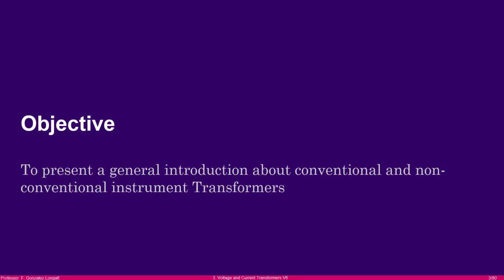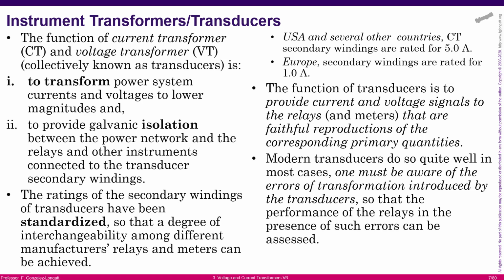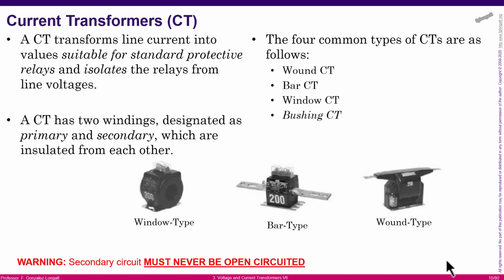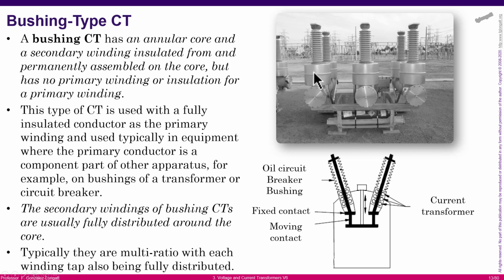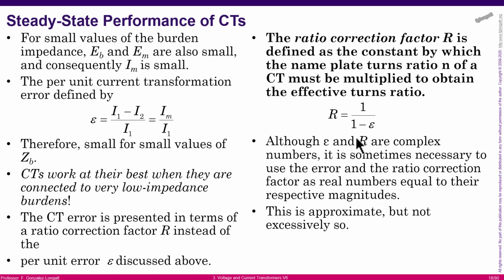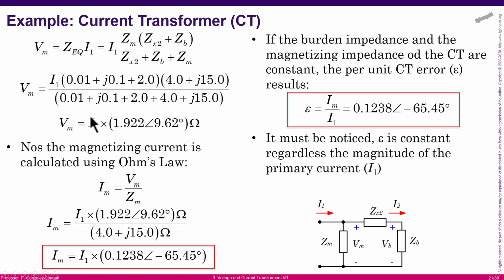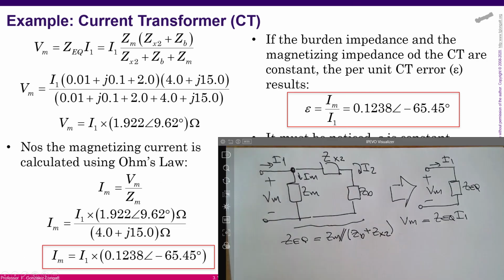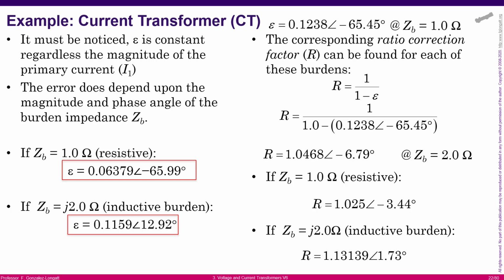Class 4. PART I. Conventional and Non-conventional Instrument transformers (1/3)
The objective of this section is to present a general introduction about conventional and non- conventional instrument Transformers.

The main documents (slides, etc) are stored at the ResearchGate repository

Content:
Instrument Transformers/Transducers
PART I: Conventional Instrument transformers
       Current Transformers (CT)
        Steady-State Performance of Current Transformers
        Example 1: CT
        Magnetizing characteristic of CT
        Example 2: CT considering the magnetizing characteristic
        Standard Class and Designation of CT
        Example 3: CT burden and class
        Polarity and mark of CT windings
        Example 4: Polarity and marks
        Transient performance of CT
        Example 5: Transient performance of CT
        Auxiliary CT
        Example of auxiliary CT
        Star and delta connection of CT
        Zero sequence current shunts
        Flux summation –Core balance- protection
       Voltage transformer (VT)
       Coupling capacitor VT (CCVT)
       Example 6: CCVT
PART II: Non-Conventional Instrument Transformers (NCIT)
       Non-Conventional Instrument Transformers (NCIT)
       Magneto-optic current transducers (MOCT).
       Electro-optic voltage transduces (EOVT).
       Rogowski coils (linear couples, air-free core CTs)
       Hall effect
Summary
References
Q&A